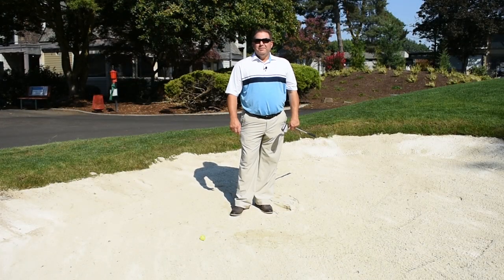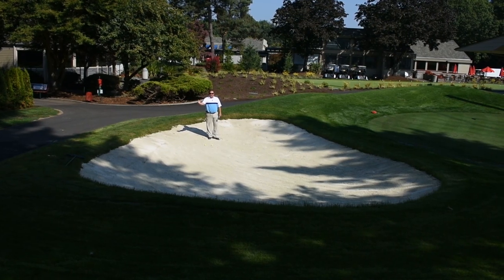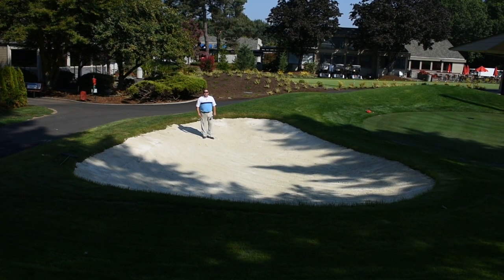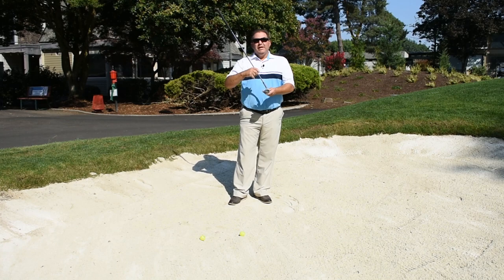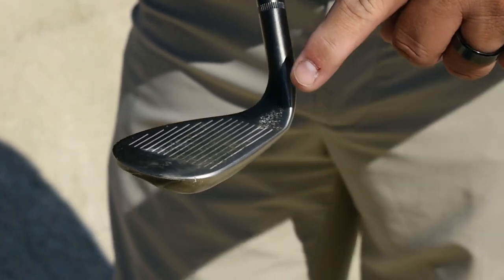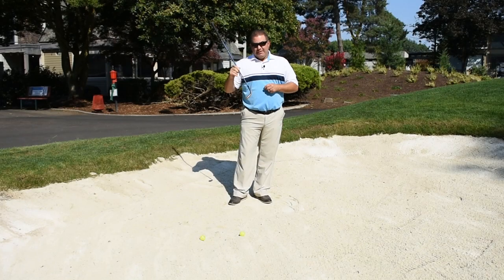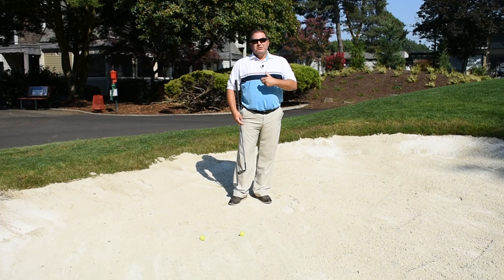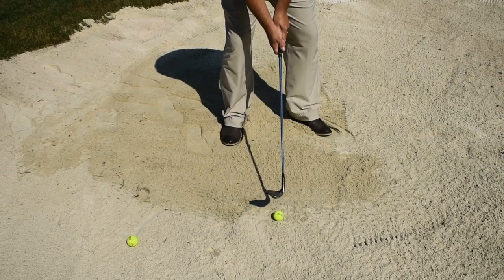Charbonneau Golf Club Monday Mulligan Series - Bunker Shot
In this week’s edition of the Charbonneau Golf Club Monday Mulligan Series, PGA General Manager Chris Bensel gives us a few tips for getting out of the bunkers at CGC. Showcasing the new practice bunker adjacent to the pro shop, Mr. Bensel reminds us to opens the face of the club for our best chance at getting out of the sand in one shot!

To try to get out of CGC's bunkers in one shot during your next round, book your next starting time by clicking on the link!